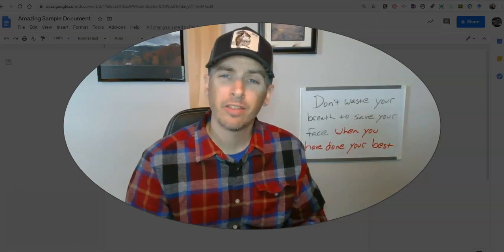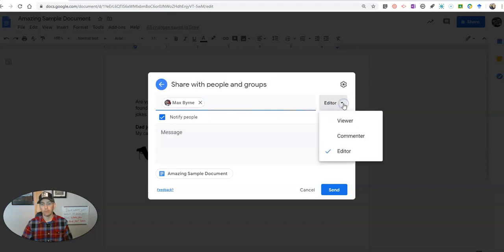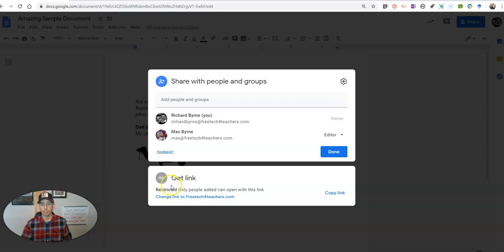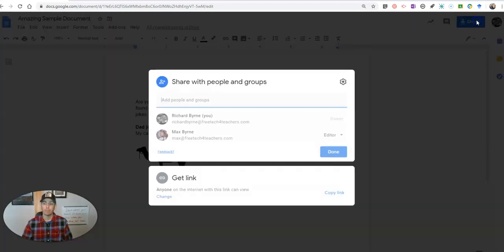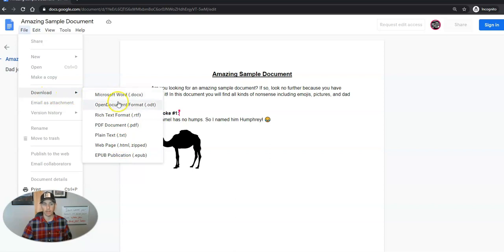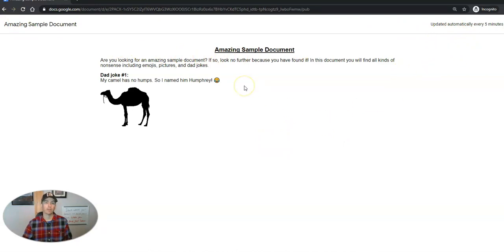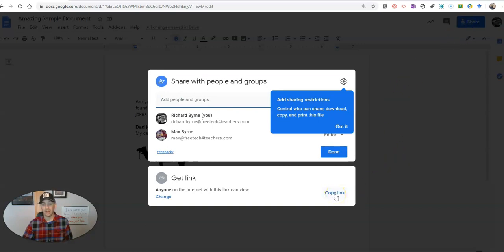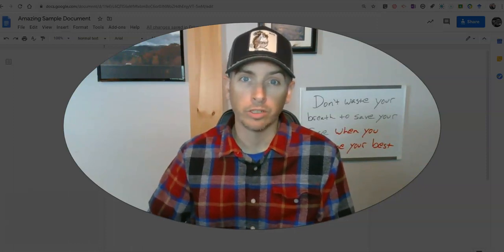Sharing Google Docs vs Publishing Google Docs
New and old Google Docs users sometimes confuse sharing a Google Document with publishing a Google Document. In this video I explain the differences between what it means to share a Google Doc and what it means to publish a Google Doc.

This is an update to an older video that I made on this topic.